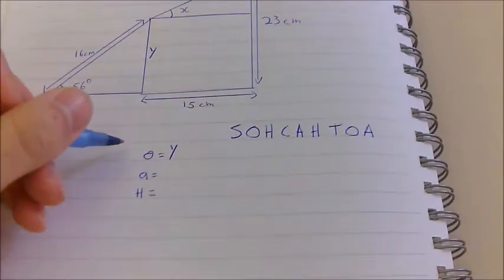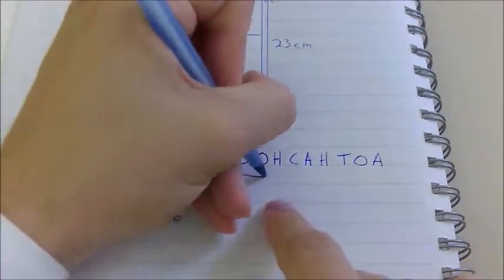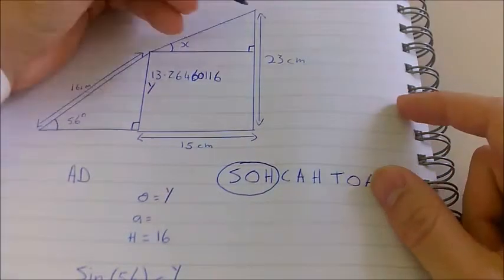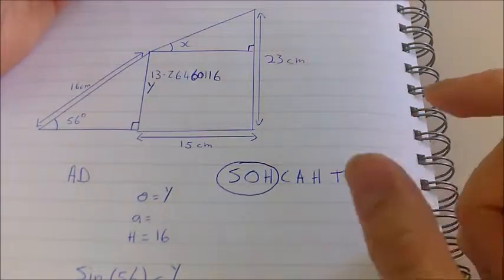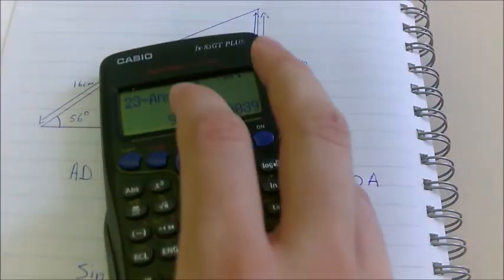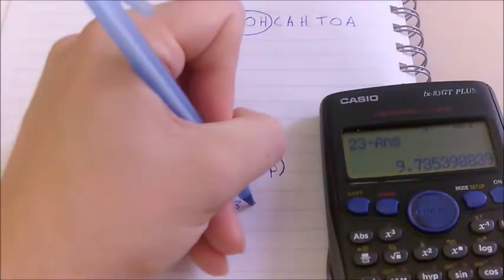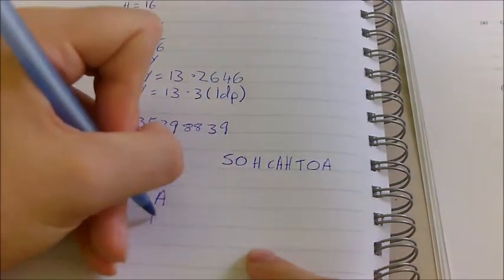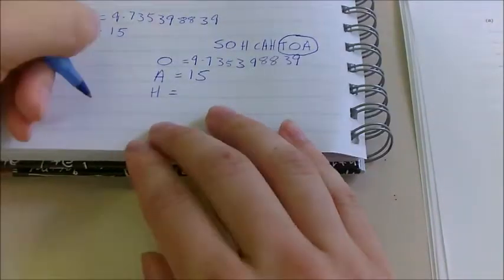Specimen Paper 2 2017 Question 18